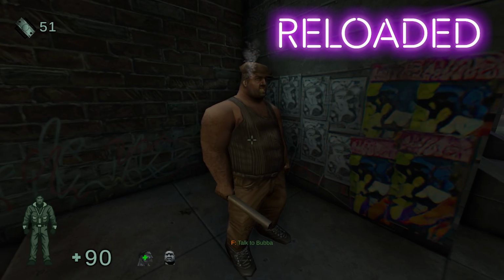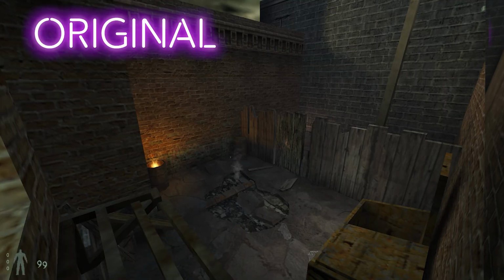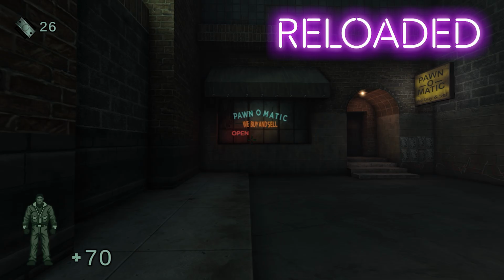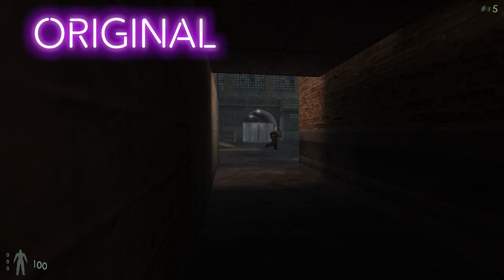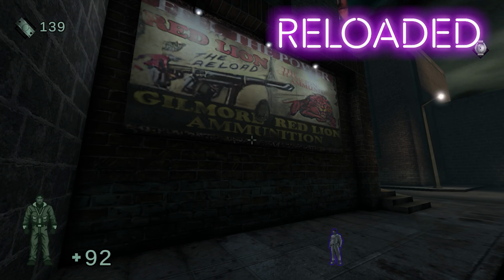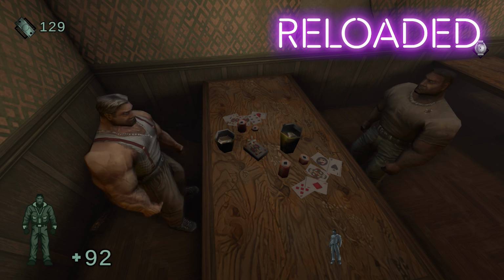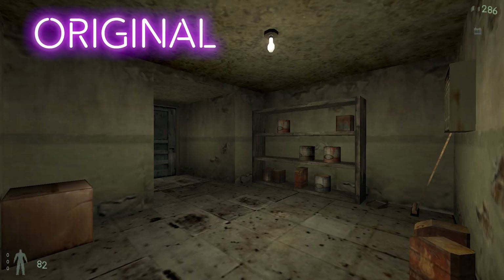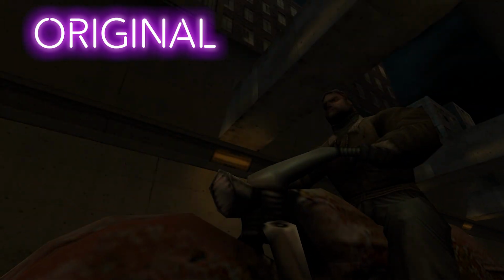Kingpin: Reloaded - Graphical Comparison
In this video I compare the graphics of original GOG version of Kingpin: Life of Crime on the Kingpin: Reloaded version from 3D Realms.